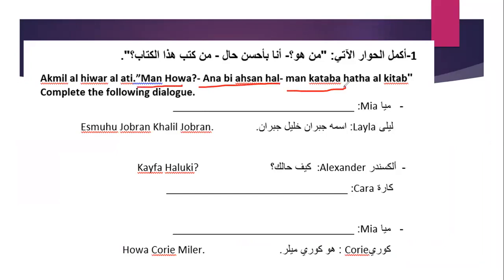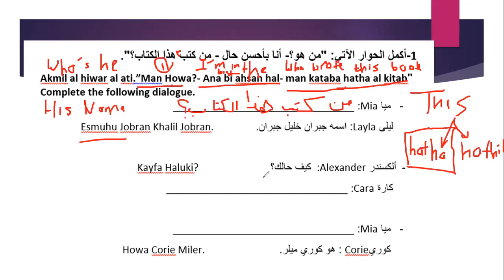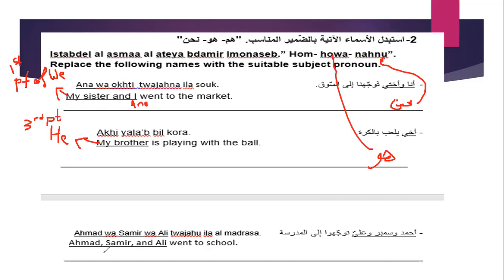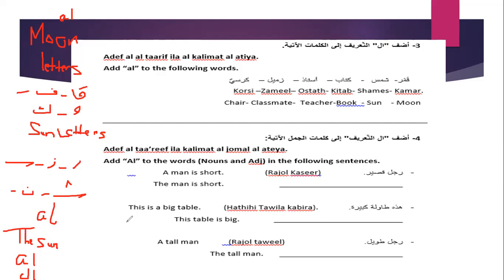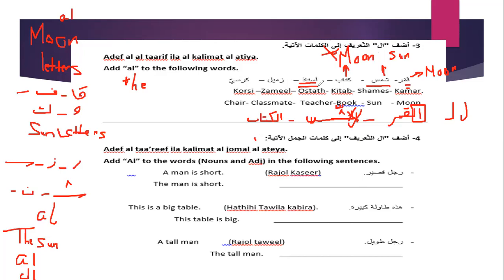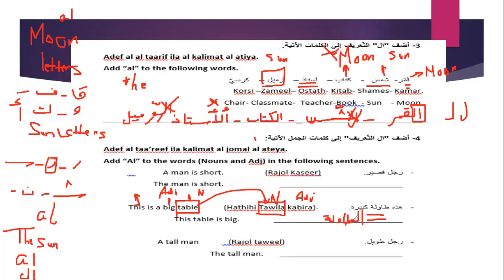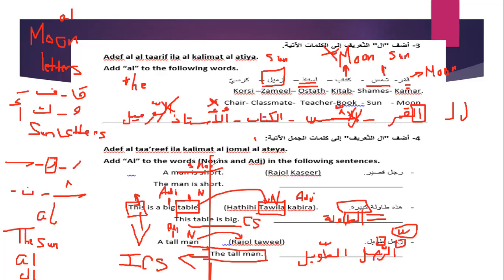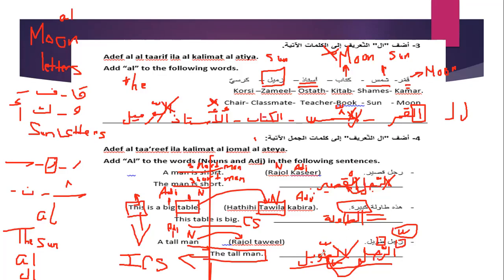RW solution How are you